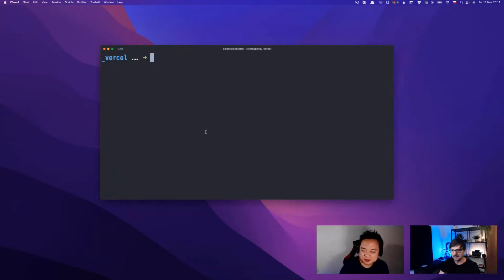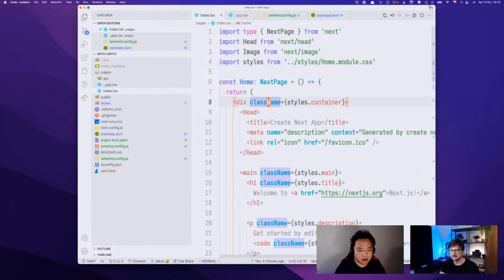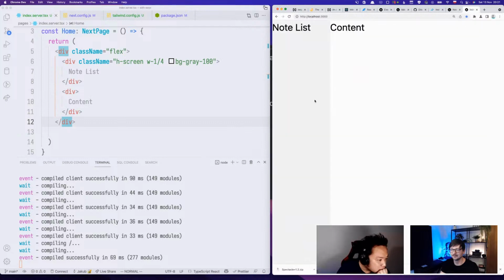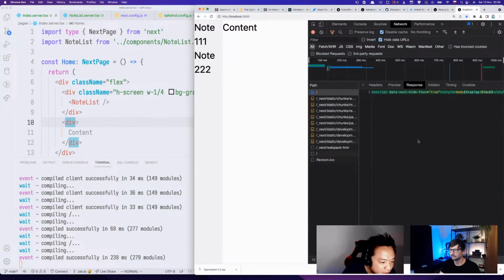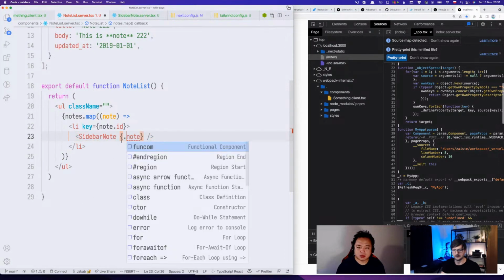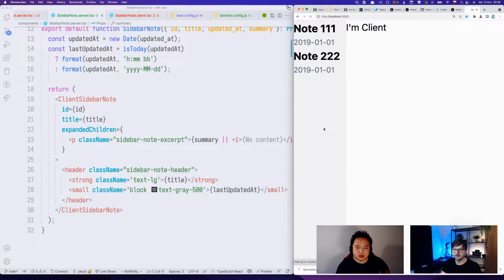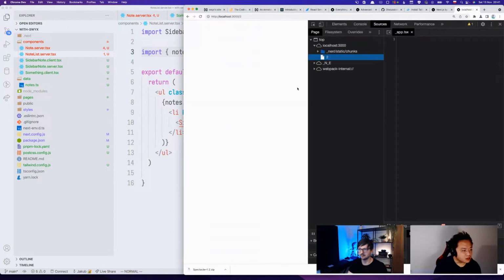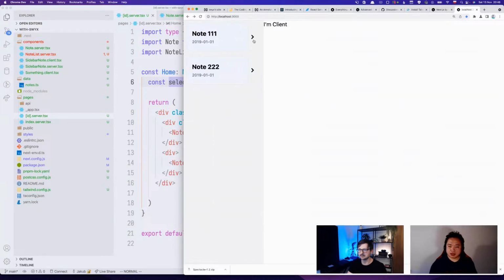React Server Components in Next.js 12 with Shawn "swyx" Wang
A short live stream about React Server Components support in Next.js 12. Together with swyx, we will try to build a simple notes app using the most recent Next.js version.